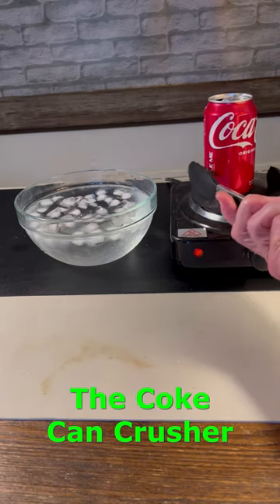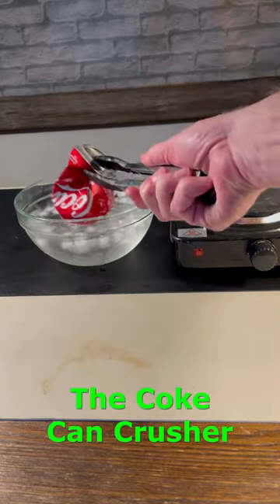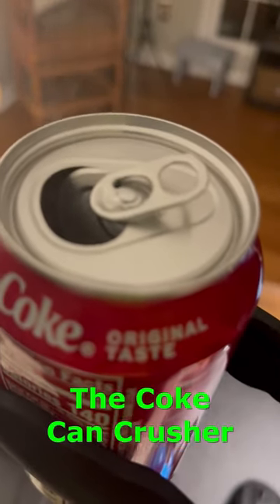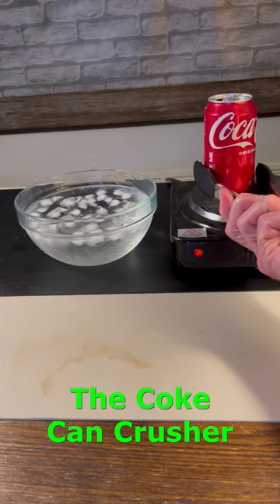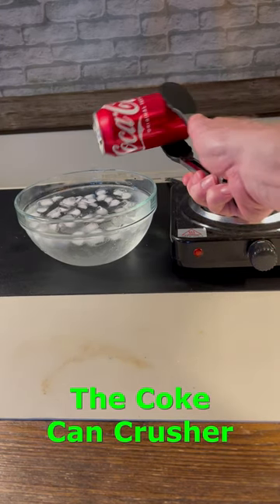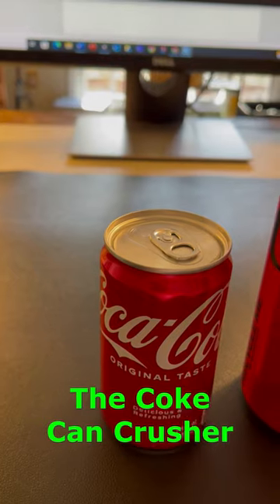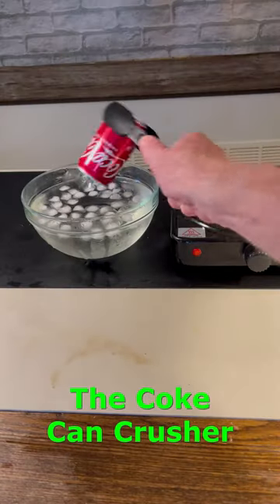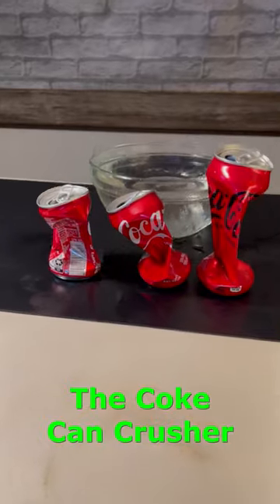The Coke Can Crusher: Air Pressure Changes in Action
Have you ever seen the demonstration where they crush a Coke can using ice cold water?   First you heat up water in the can – then, the water starts to boil and you can see the hot steam and air escaping.  Next, carefully observe in slow motion what happens when the can is dunked upside down in the freezing cold water.  Now, using your knowledge of particles, heat, and pressure, explain why you think the can was crushed in this manner.   In the meantime, I was wondering how well it would work with a mini-coke and an extra-large Coke so let’s give those a try too.
Brief Explanation: When the water is boiling, many of the fast moving air and water (steam) particles escape from the can.  When the Coke is dumped upside down in the cold water, the remaining particles cool off, slow way down, and the pressure they exert of the can drops dramatically.  As a result the greater outside air pressure is able to "crush" the can in the manner observed in the video.    Pretty cool huh!!!